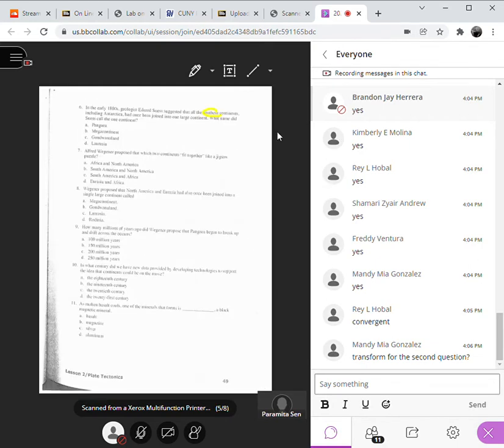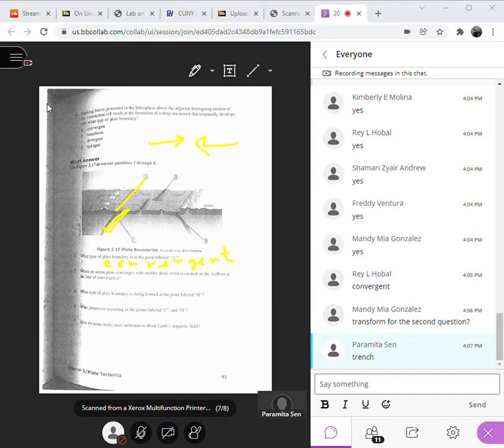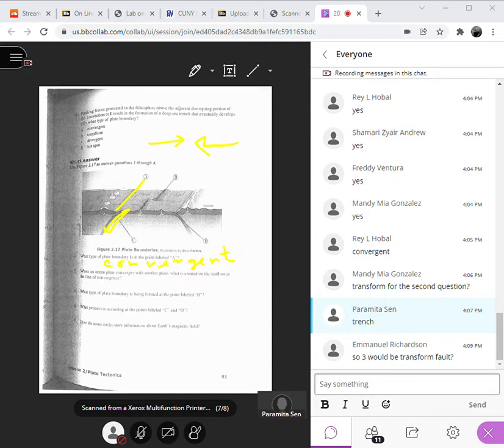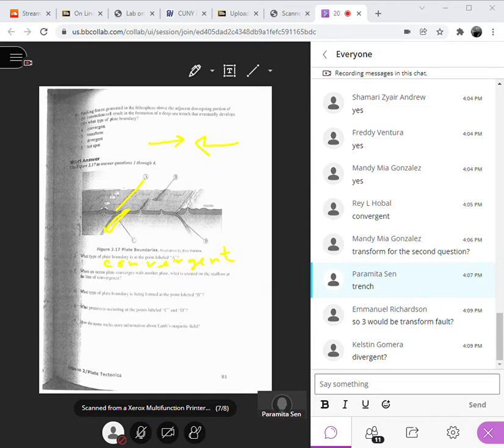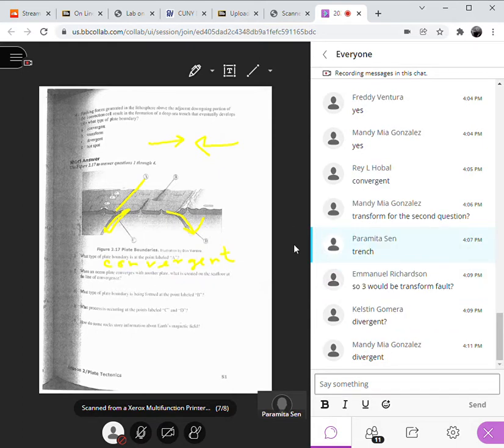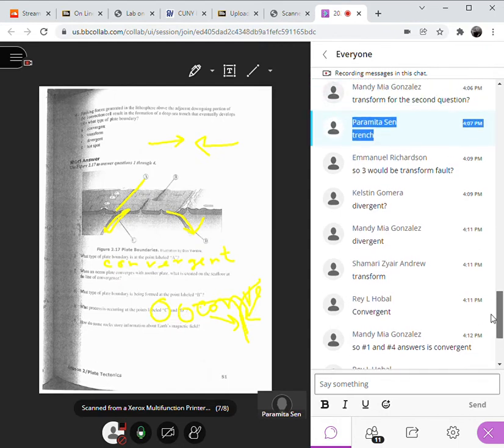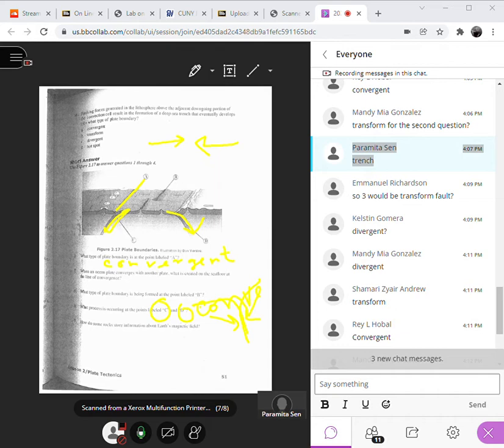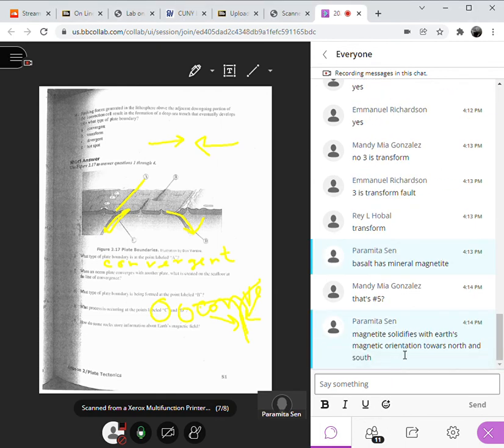2021 Fall Term 1 Earth Systems Science The Earth ESE 11 D07W43493 Bronx CC Course Room Bb Colla